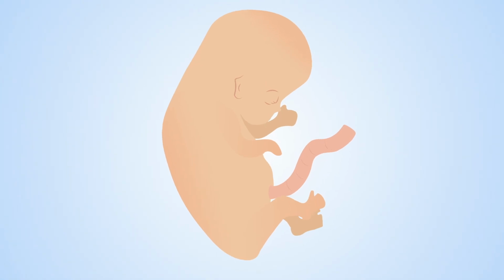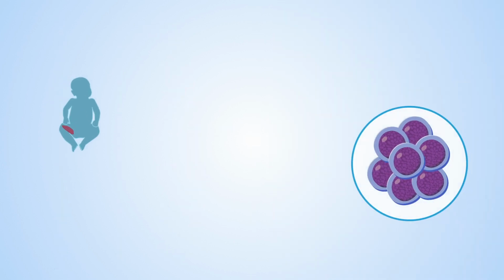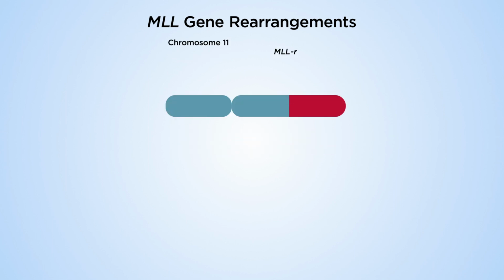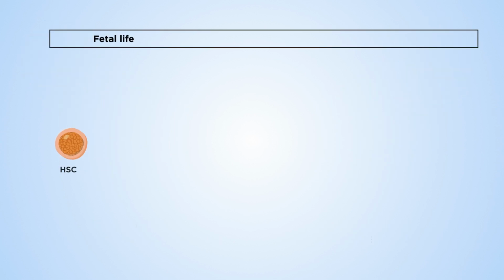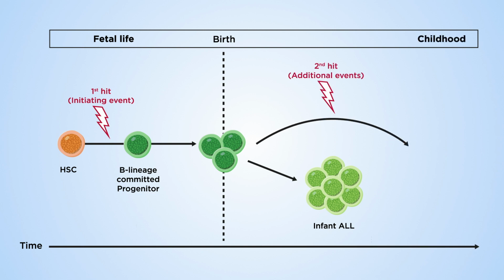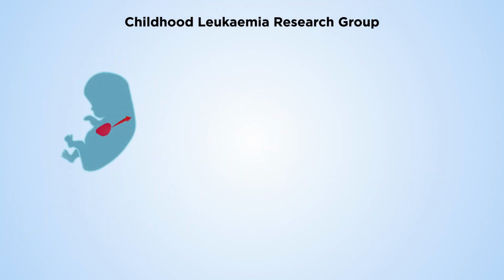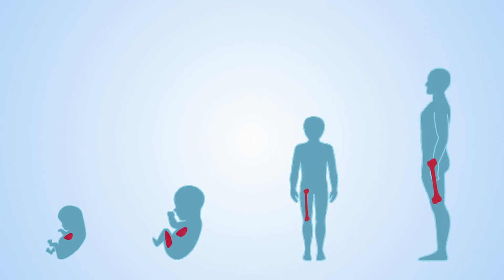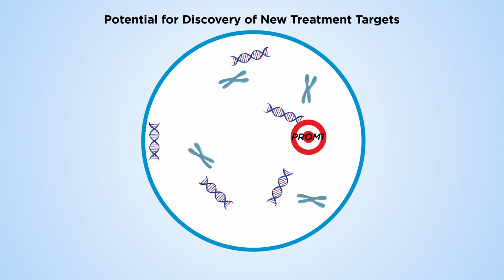Infant leukaemia research in the Childhood Leukaemia Research Group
The Childhood Leukaemia Research Group, Department of Paediatrics, University of Oxford, led by Prof Anindita Roy is based at the MRC, MHU, Weatherall Institute of Molecular Medicine. The main focus of research in our lab is to understand how childhood blood cancer (leukaemia) originates before birth, especially in babies.
For Childhood Cancer Awareness Month (September), we have produced an animation video explaining the research we do and how it might advance understanding and treatment of infant leukaemia.
Funding acknowledgement for video production: NIHR BRC